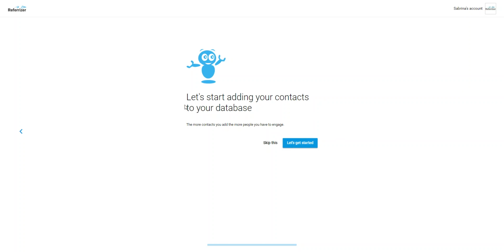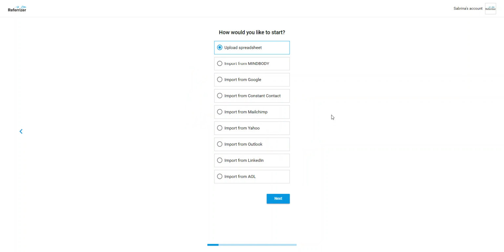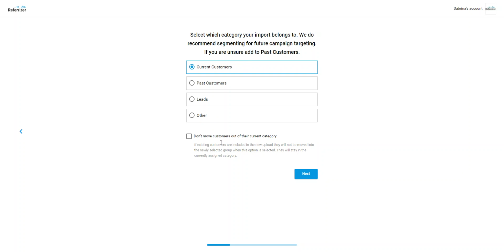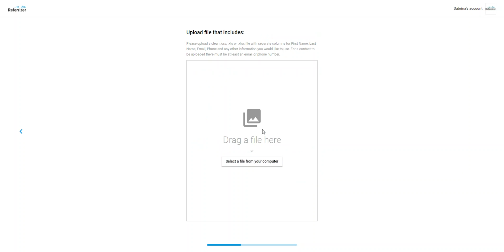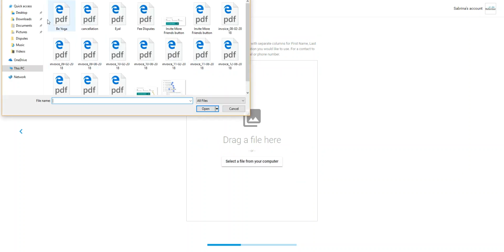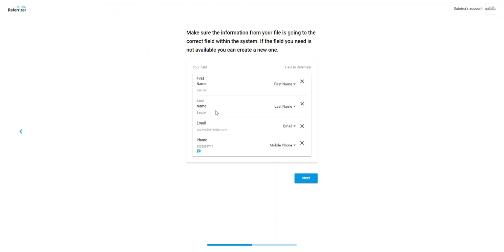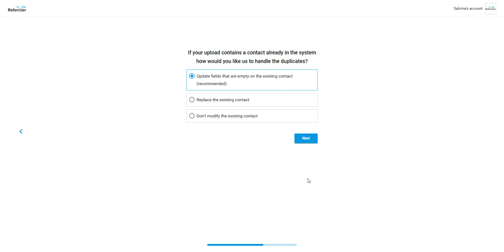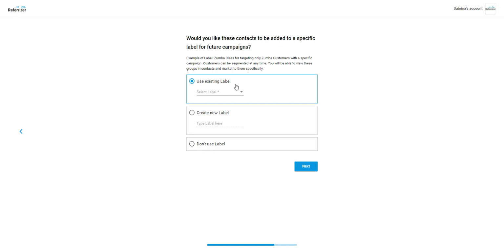Importing contacts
Simple guide to importing contacts to your Referrizer system